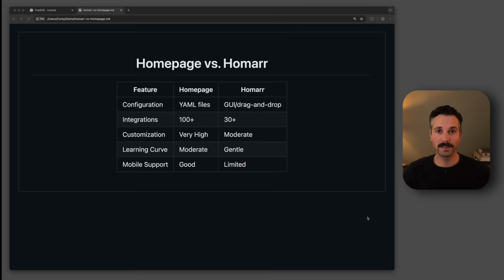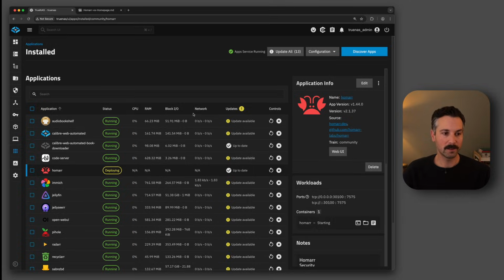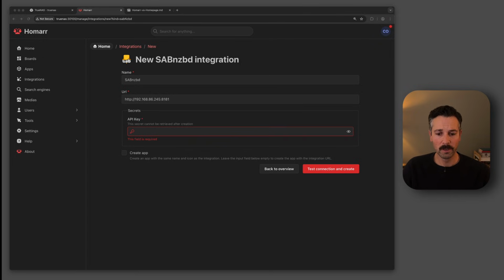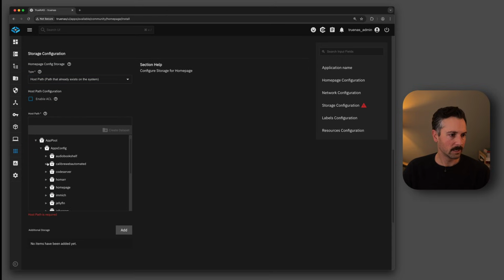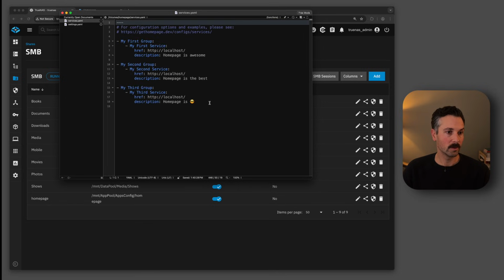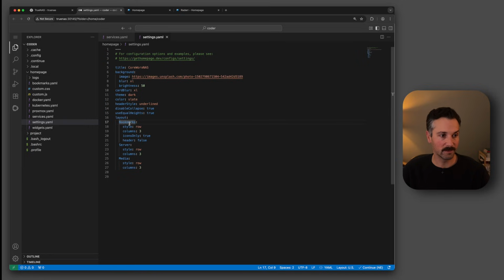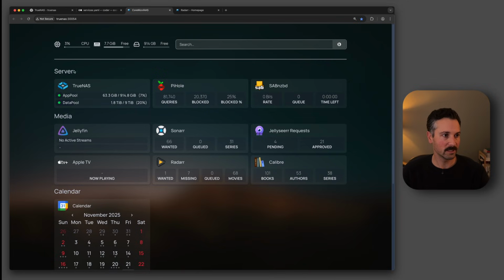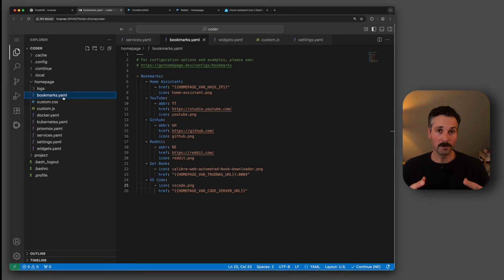Homepage vs Homarr: The Best Dashboard for Your Home Server (TrueNAS Setup)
Tired of managing bookmarks and ports for 15+ home server apps? Let's fix that with a dashboard.

In this video, I compare Homepage and Homarr - two excellent home server dashboards - then show you step-by-step how to install and configure both on TrueNAS Scale.

By the end, you'll have a clean, functional dashboard with all your apps integrated (Jellyfin, Sonarr, Radarr, and more).

⚡ WHAT YOU'LL LEARN:

• Feature comparison: Homepage vs Homarr
• TrueNAS Scale installation for both
• Homarr GUI setup (5-minute walkthrough)
• Homepage YAML configuration (beginner-friendly)
• Service integrations: Jellyfin, Sonarr, Radarr, Jellyseerr
• API key setup for live data widgets
• TrueNAS-specific gotchas (permission issues, Docker socket)
• When to choose which dashboard

🔧 TRUENAS SCALE SPECIFIC CHALLENGES COVERED:

• Homepage UID 1000 permission issue (and solution)
• ixVolume vs custom dataset storage
• SMB or code-server access to config files

📋 VIDEO CHAPTERS:

00:00 Intro
00:57 Homarr vs Homepage Comparrison
02:25 Homarr Install
04:25 Homarr Config
08:42 Homepage Install
10:26 Homepage Config
21:26 Outro

📝 MY HONEST TAKE:

Both dashboards are excellent - the choice depends on your comfort level with config files. Homarr is genuinely easier and faster to set up. Homepage offers more control and integrations, but requires learning YAML syntax.

I chose Homepage for my setup because I like code-based configuration and prefer the cleaner look.